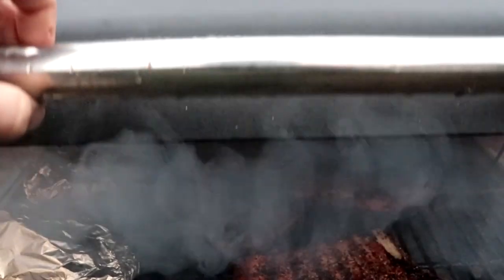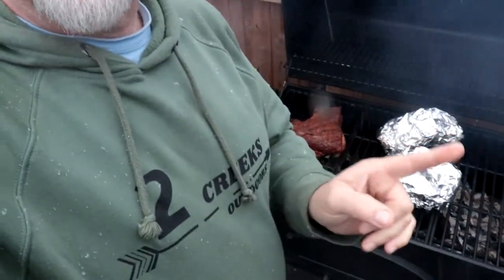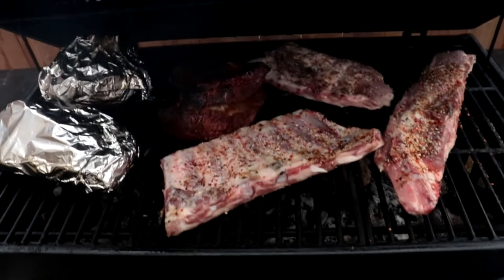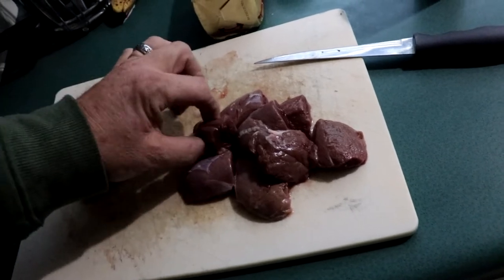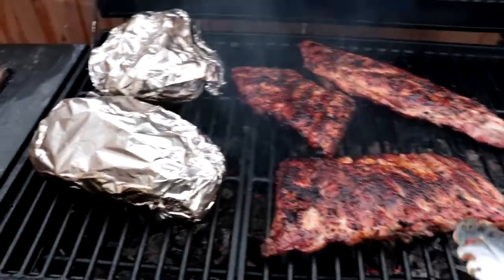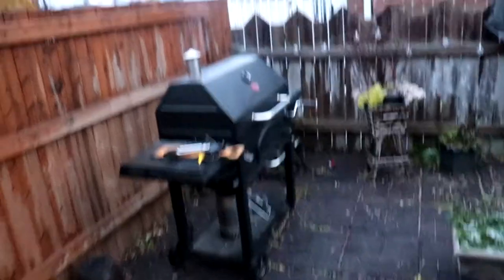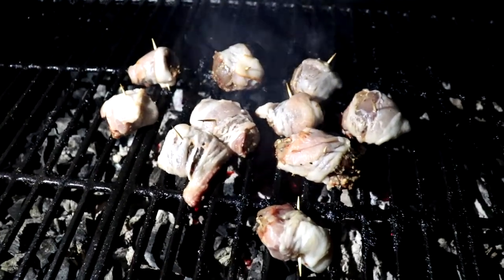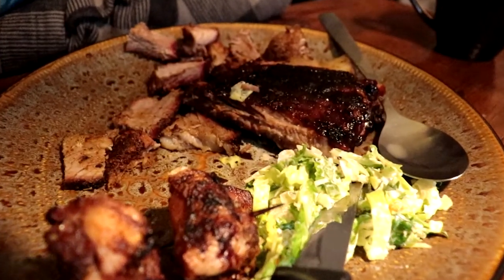WOOD DUCK POPPERS on the Char Griller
In today's video while having our normal Sunday BBQ I decided I would add in some of the harvest Ty and got a couple weeks ago, Wood Duck Poppers. Enjoy